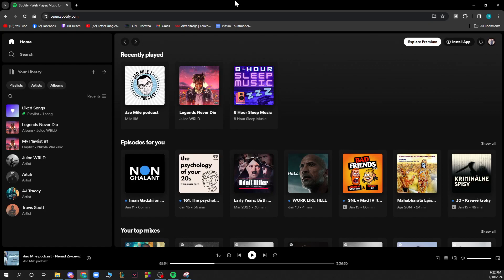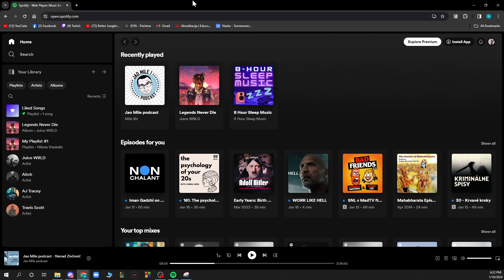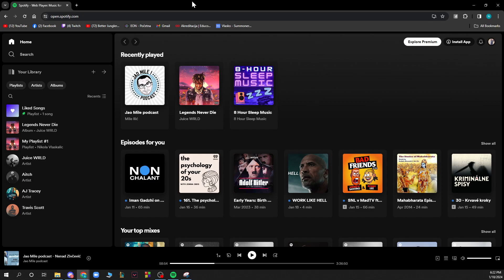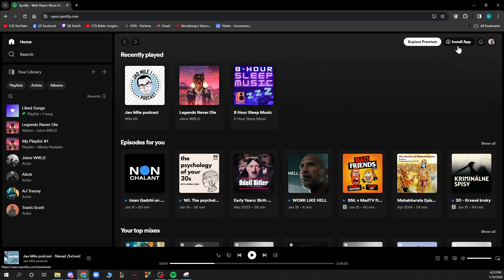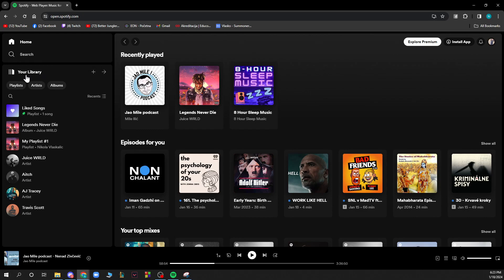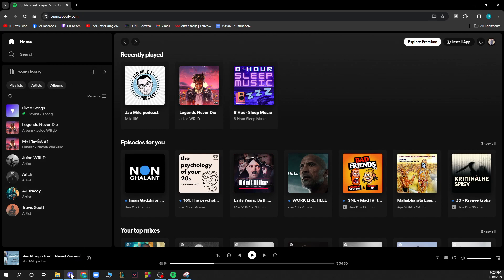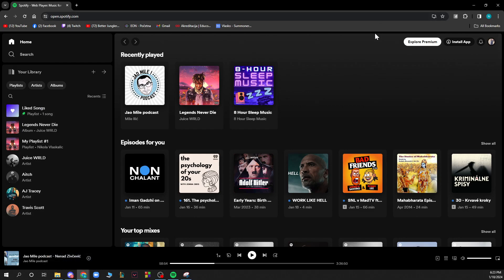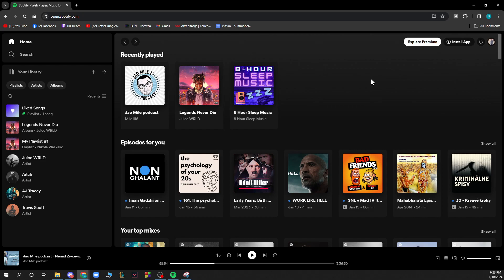How To Check How Many Hours You Have on Spotify (Quick Tutorial)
In this video I will show you How To Check How Many Hours You Have on Spotify. It would be good if you watch the video until the end so that you don't miss important steps.